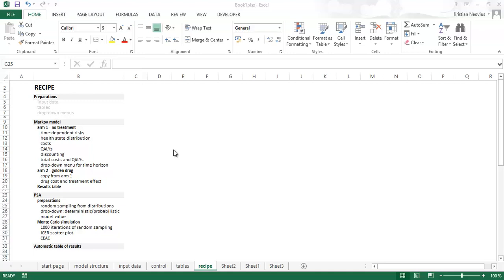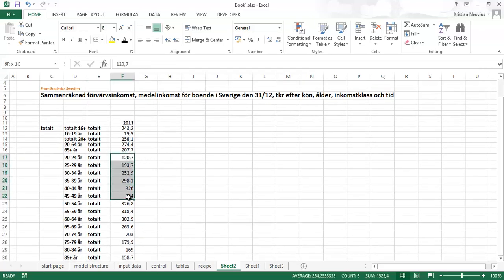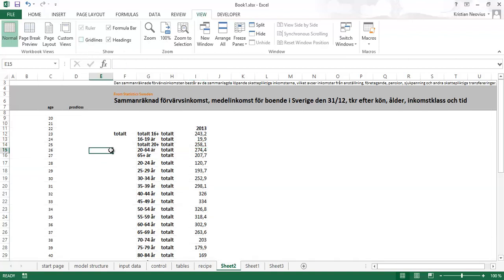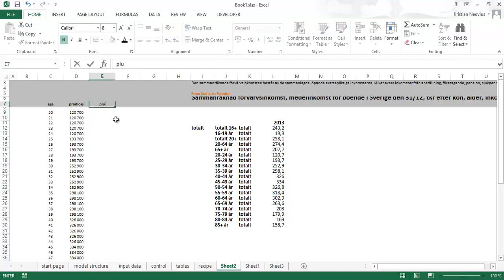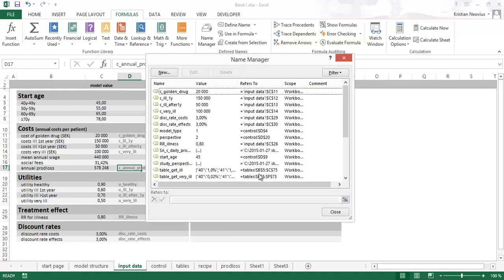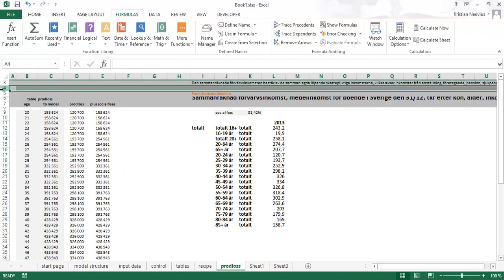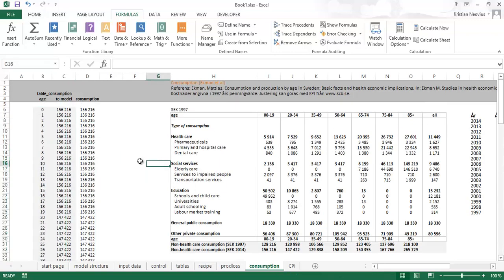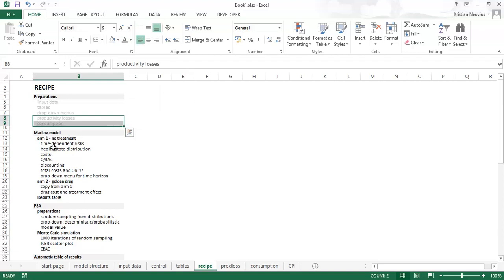Markov Model for Cost-Effectiveness Analysis in Excel – Model 2, video 3